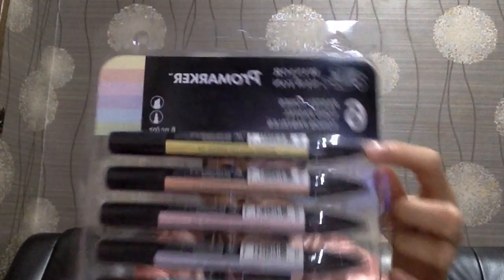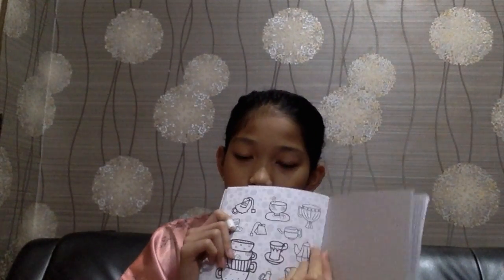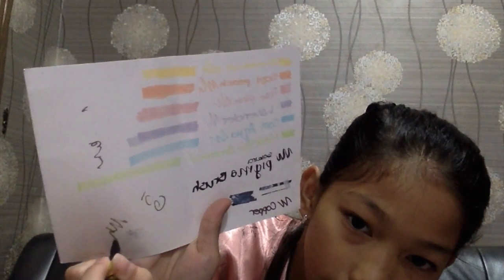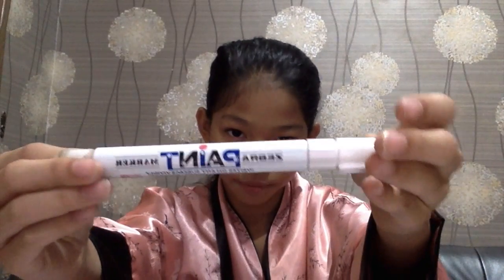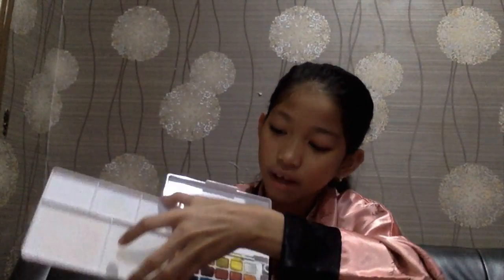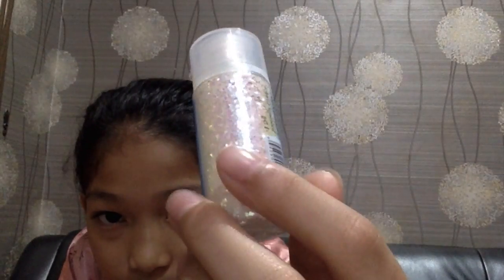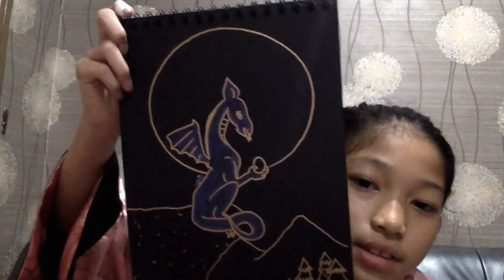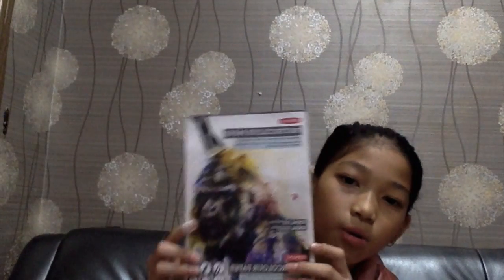Art Supplies Haul Part 1 | QnCraft